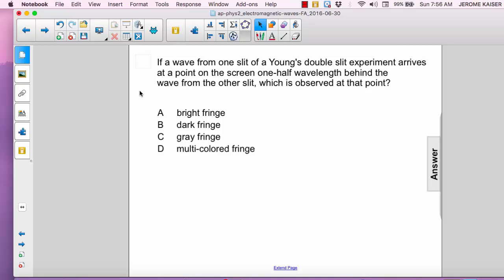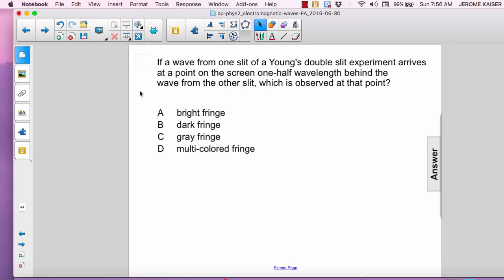AP 2 Electromagnetic Waves Question 25